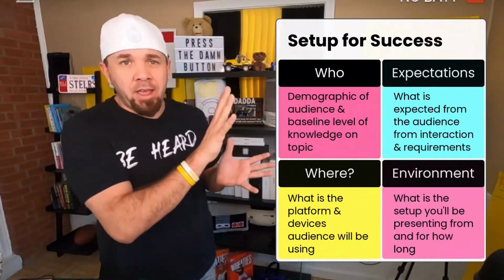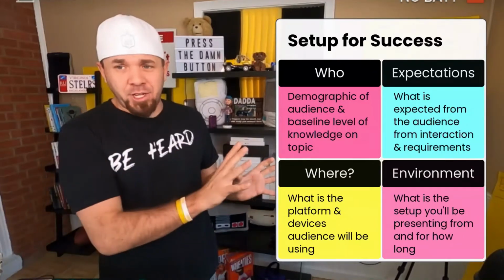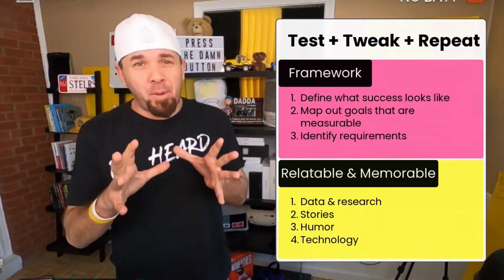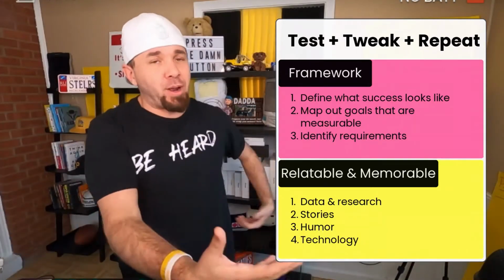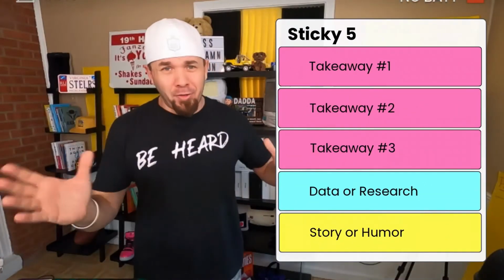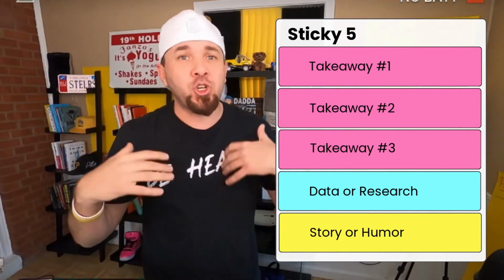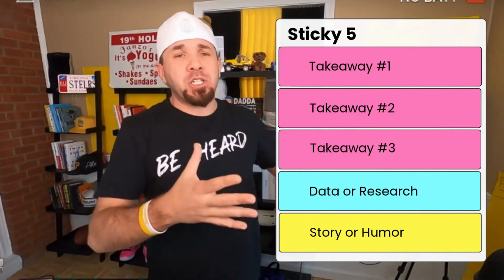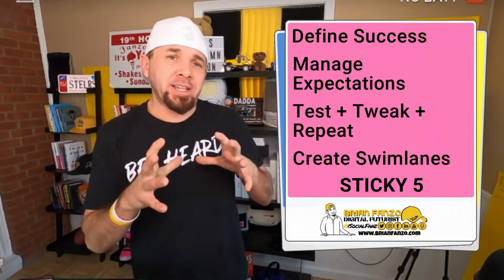Use Sticky Notes To Not Sound Scripted! Sticky 5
Creating dynamic videos or virtual presentations requires a shift in our mindset on how we deliver our content, what success looks like and how we create an environment that empowers us to be ourselves while still maintaining the audience's attention.

When most people think about all these moving parts they immediately feel as though the only way to make that happen is by creating a script and writing out everything they need to say...  But then the worry of sounding "too scripted" or robotic becomes the main concern...

After creating over 3.5k live streaming videos and hundreds of virtual presentations I've created a little system that works for me that allows me to be myself while also staying focused on the takeaways I want to have for the audience!

In this video I share:
How to avoid coming across as scripted while presenting focused attention capturing virtual presentation.

- Define Success
- Manage Expectations
- Test + Tweak + Repeat
- Create Swimlanes
- Use the STICKY 5 Method

Who is Brian Fanzo?
ADHD SuperPowered Girl Dad of 3, professional speaker inspiring audiences to embrace the harmony between technology and humanity.  Podcast host of FOMO Fanz and Press The Damn Button and the don of the Misfit Mafia community.

Speaker site: BrianFanzo.com